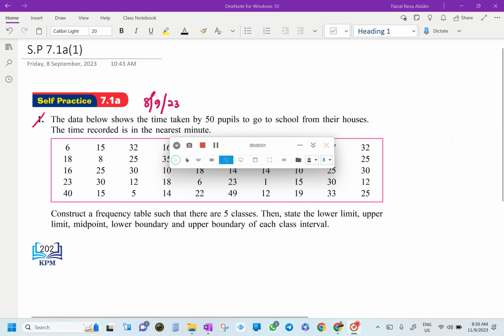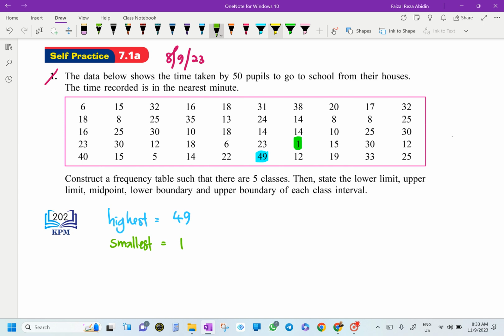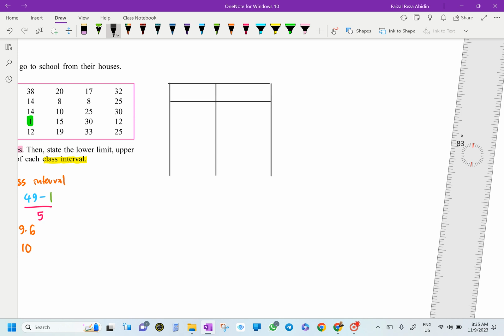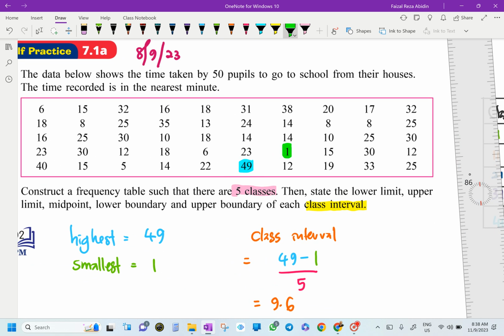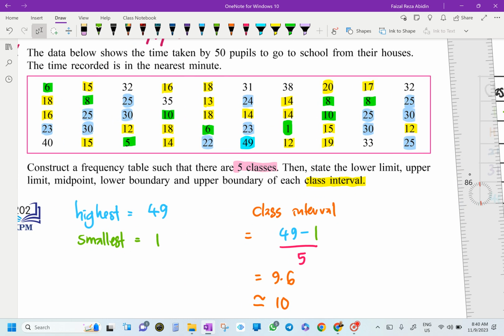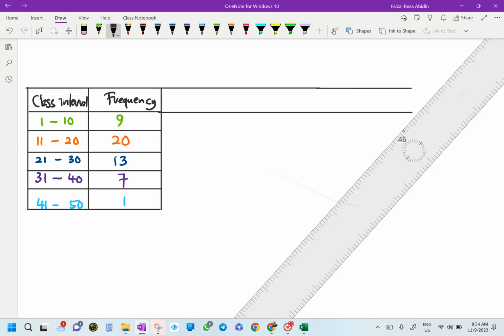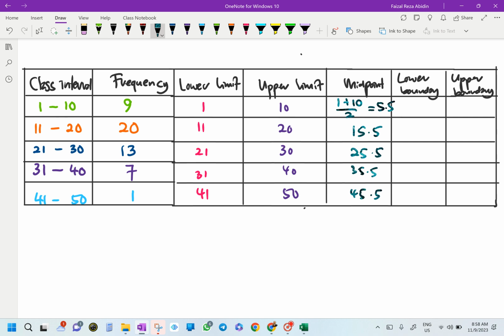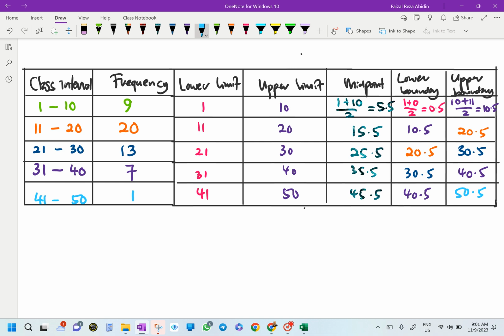Mathematics Form 5 KSSM - Chapter 7 - Measures of Dispersion for Grouped Data (S.P7.1a)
Mathematics Form 5 KSSM - Chapter 7 - Measures of Dispersion for Grouped Data
Construct Frequency Table
7.1 Measures of Dispersion
Self Practice 7.1(a)
No.1
Page 202